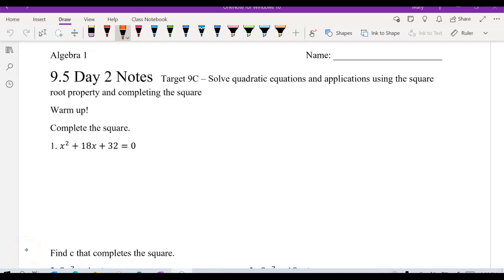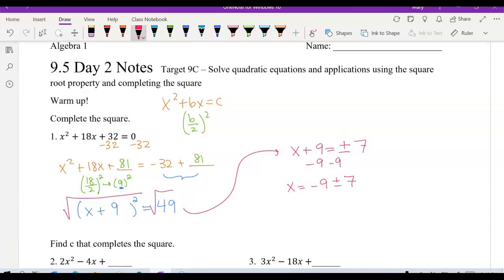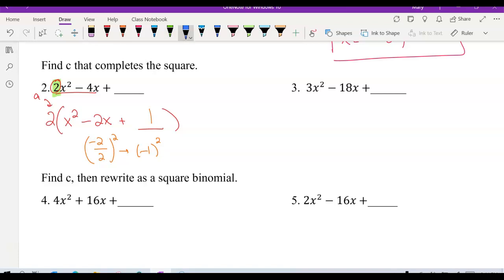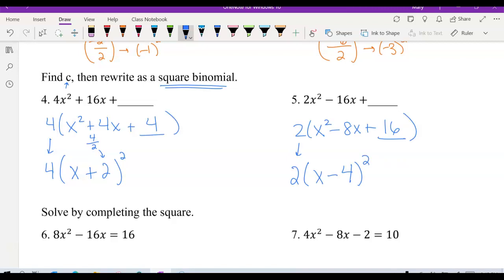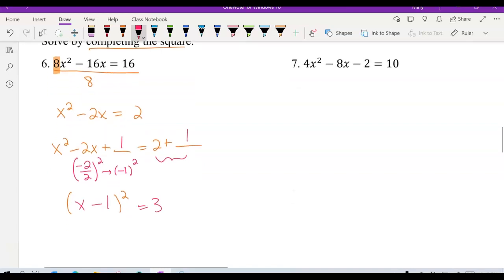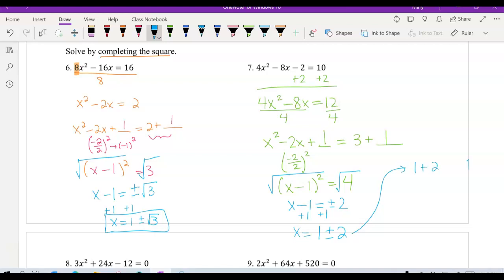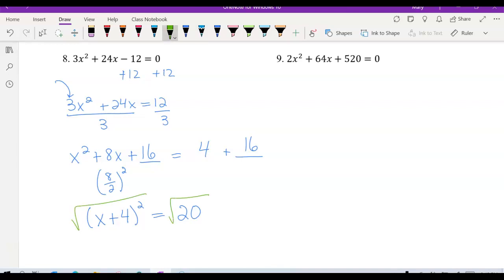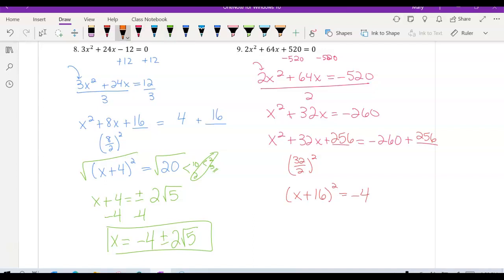9.5 Day 2